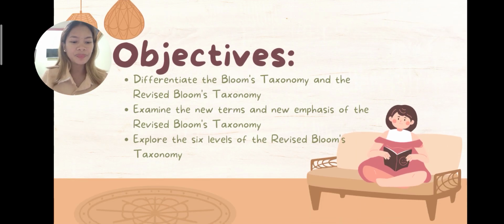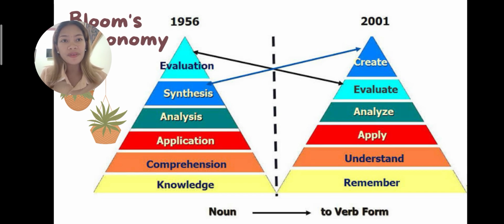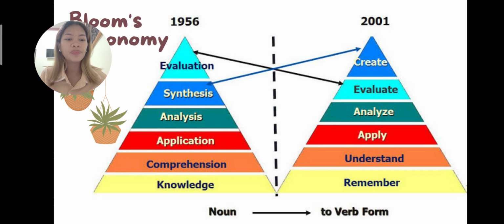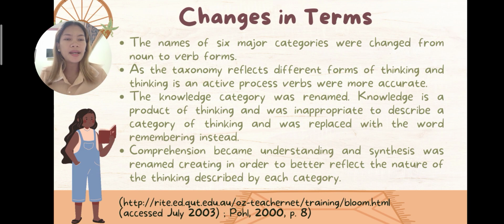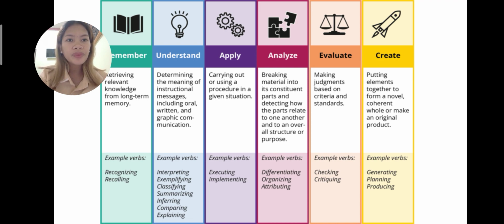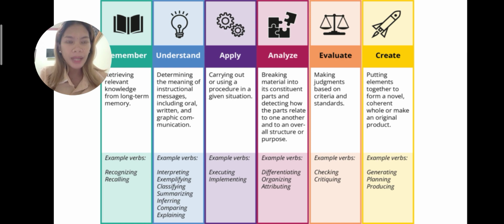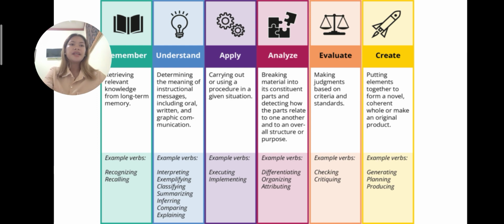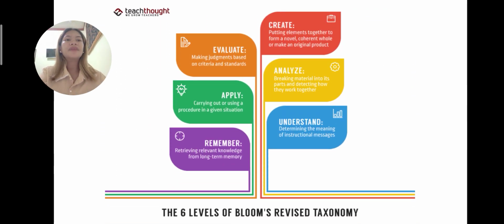REVISED BLOOM'S TAXONOMY | EDMA 503 | Philosophy & Psycho-sociological Foundations of Education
Good day everyone! I am Rhina B. Pedoche, and this is the recorded video presentation of my report in EDMA 503 - Philosophy and Psycho-sociological Foundations of Education on the topic "REVISED BLOOM'S TAXONOMY".